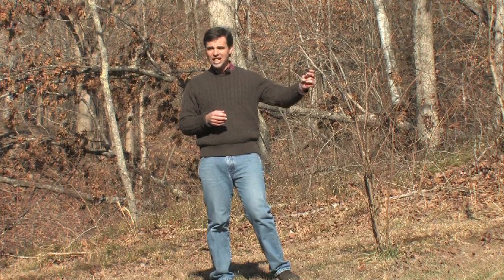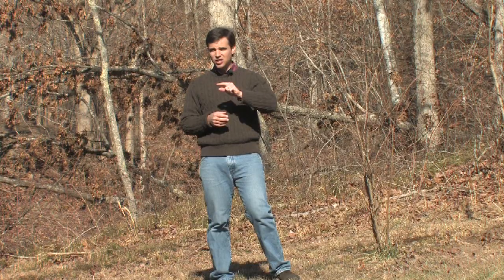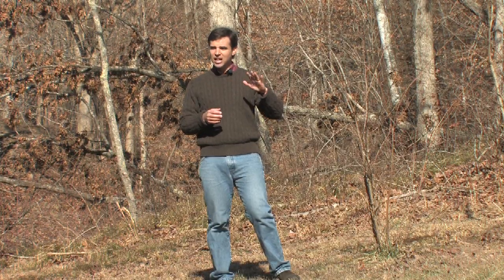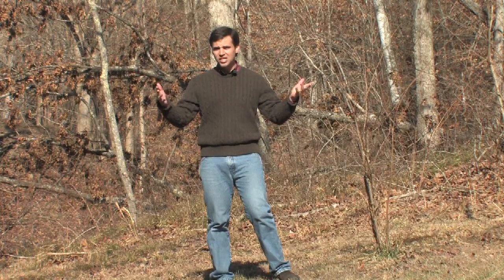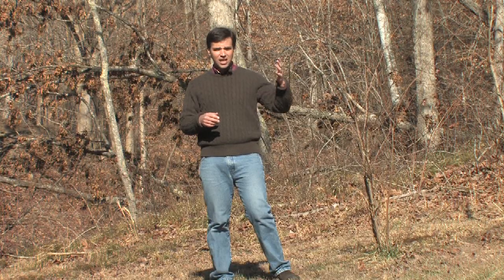Weather & Meteorology : How Can I Tell How Far Away a Lightning Strike Hit?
In order to determine how far away a lightning strike hit, count the time that occurs between the lightning flash and the clap of thunder. Discover how a five second differential means a lightning strike is about one mile away with help from a meteorologist in this free video on understanding weather.